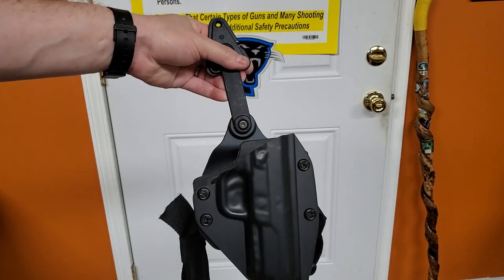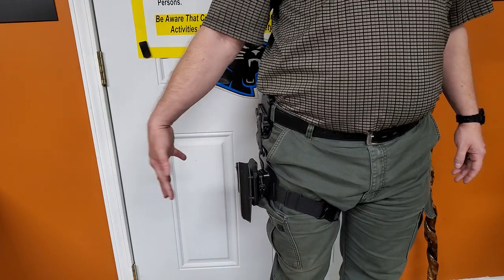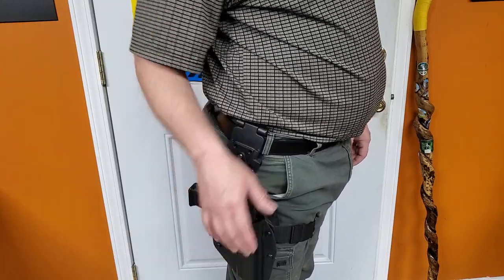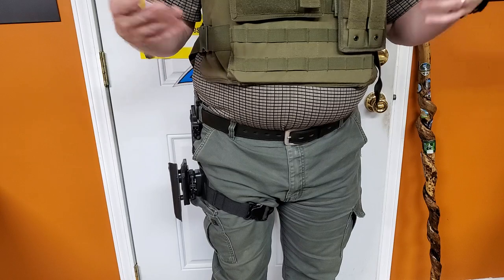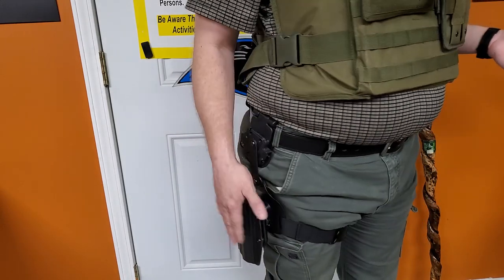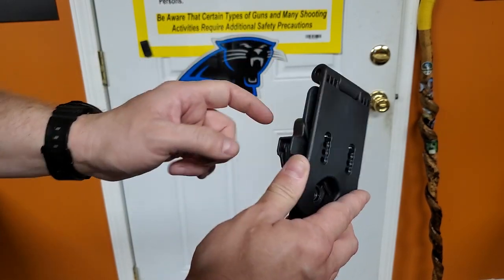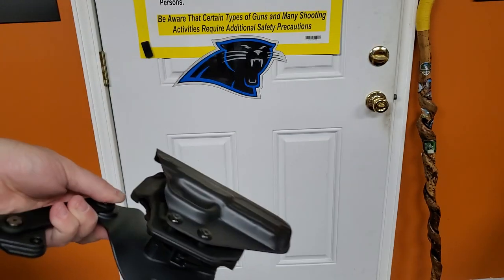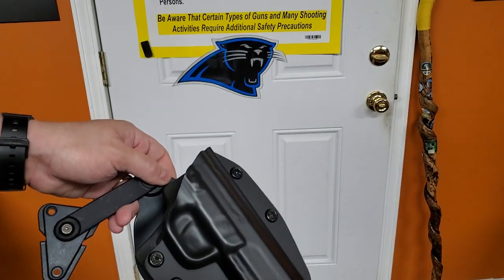Alien Gear drop leg holster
This is a quick overview and why I bought the Alien Gear drop leg (or THIGH) holster.  Just showing you how it fits, how it works, and why I bought it.  I hope it helps and if you have any questions - leave them in the comments and I will try to answer them.